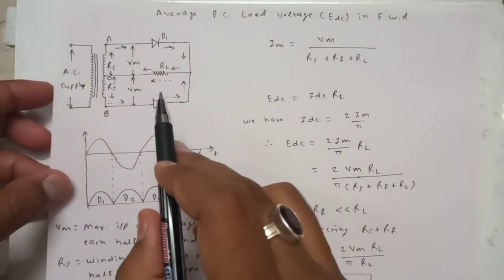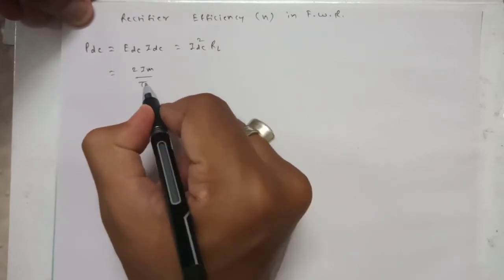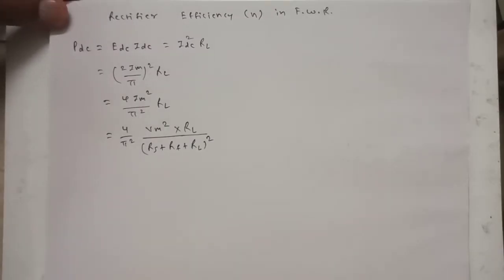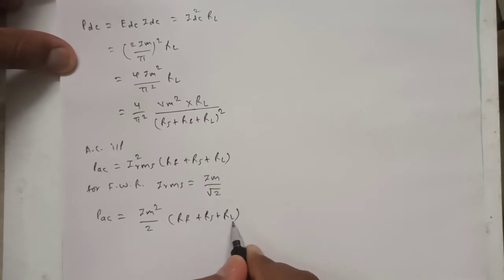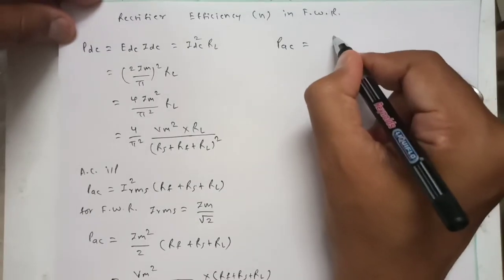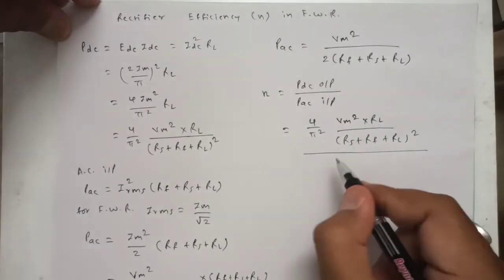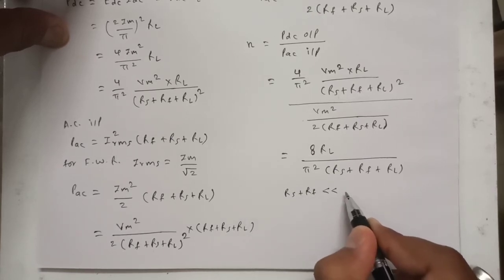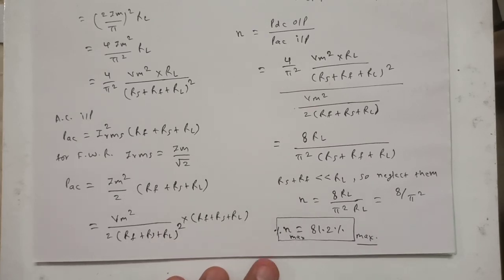Efficiency of Full Wave Rectifier